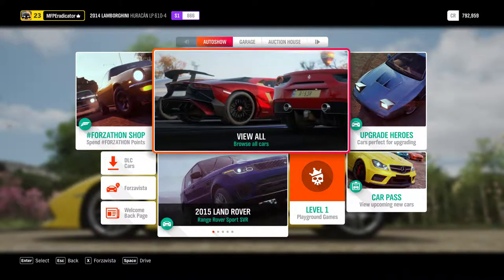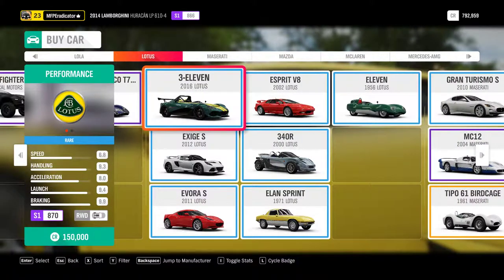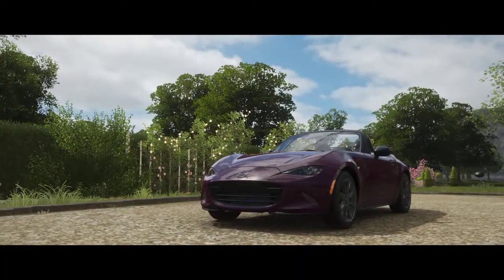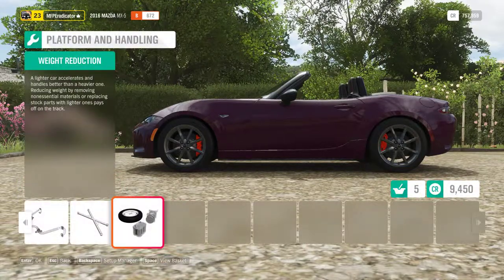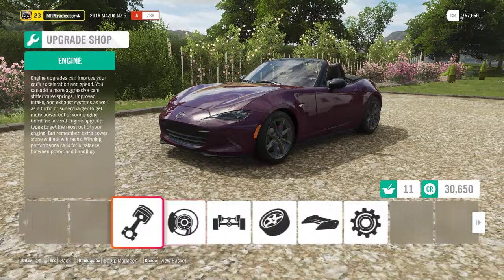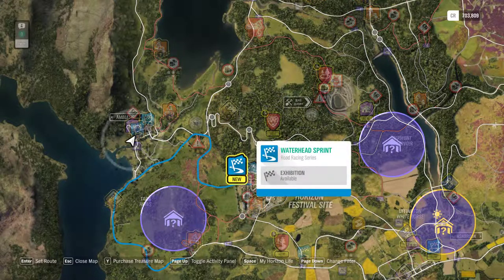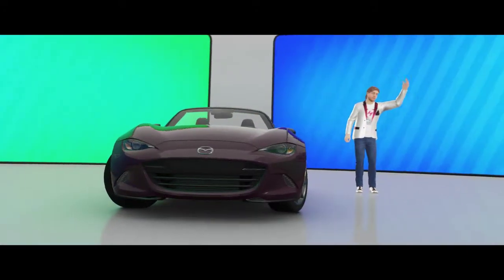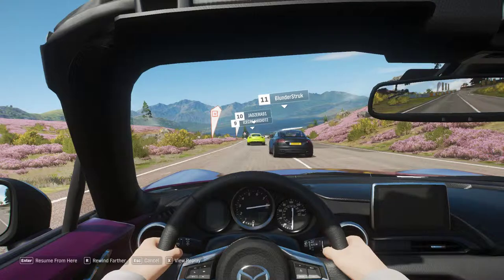Forza Horizon 4 - Why You shouldn't fully tune your cars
Cars are designed to perform in a certain way. If you completely modify the way they work, they become almost undrivable and you are also put in different categories. Here is the perfect example of what you shoud NOT do.